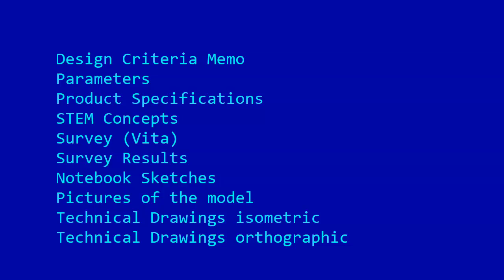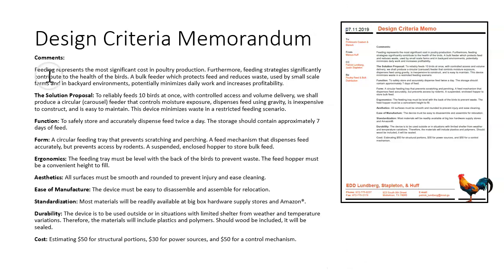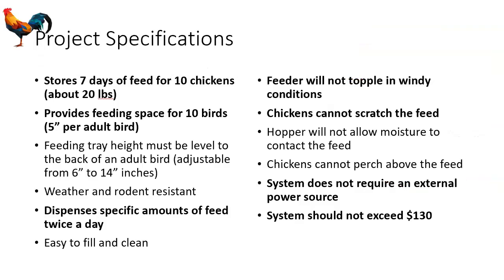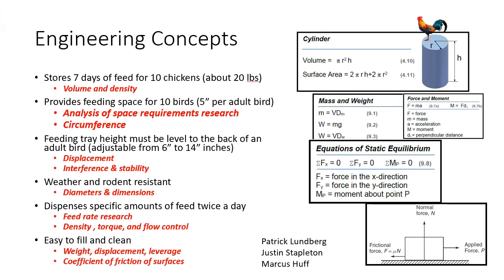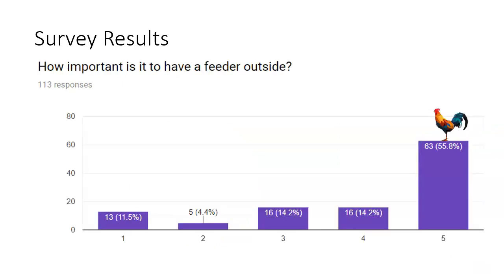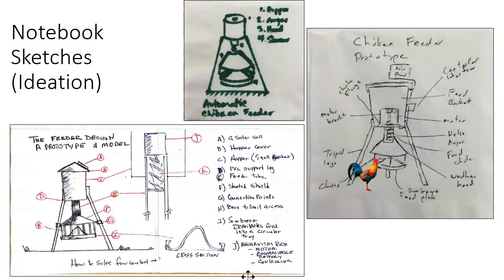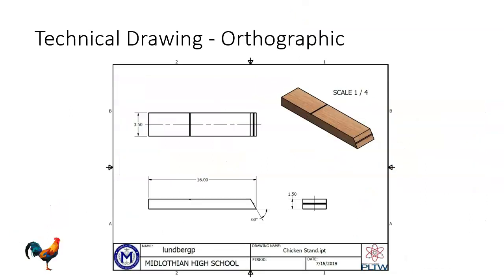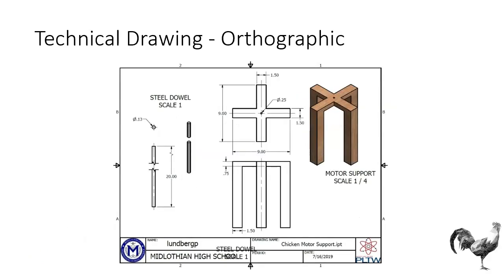210413 EDD Final Presentation Design - PART 2